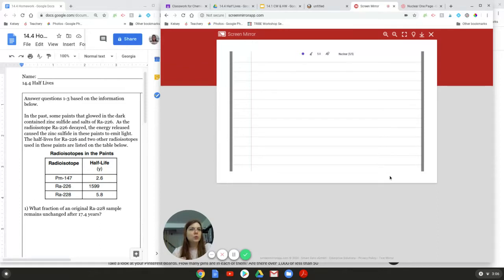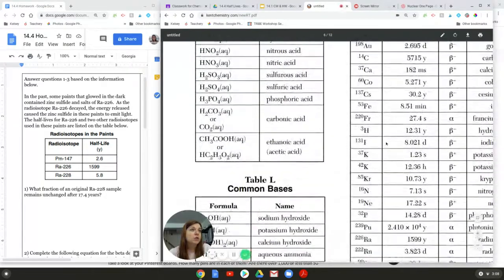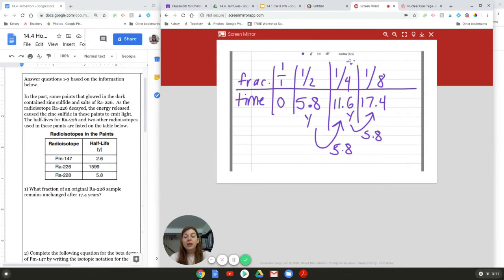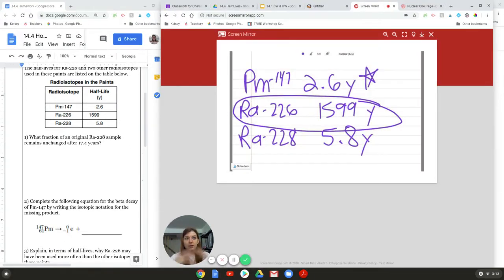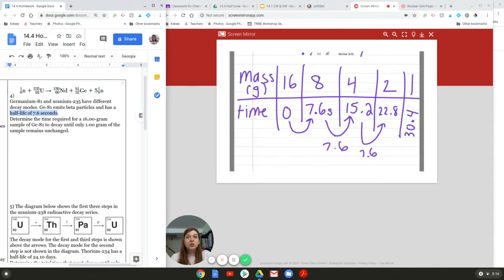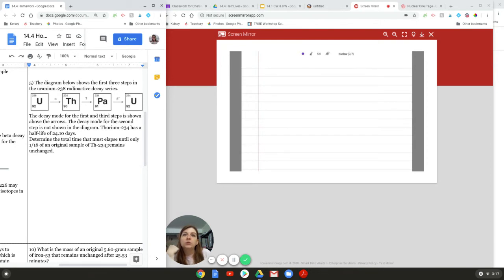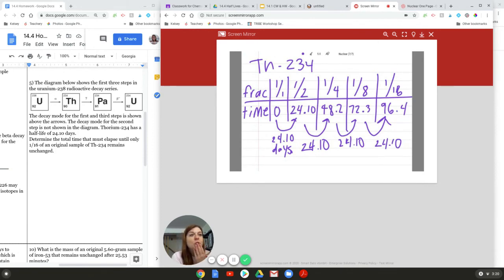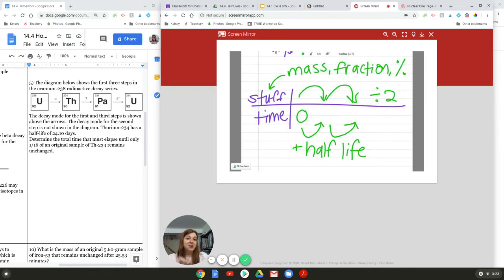Half Lives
This is the easiest way to answer half life questions for nuclear chemistry.